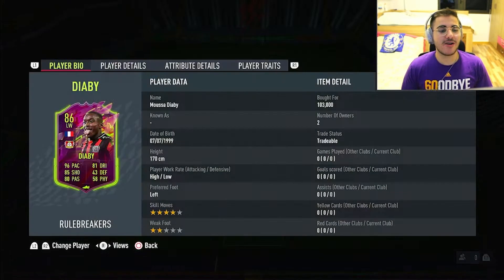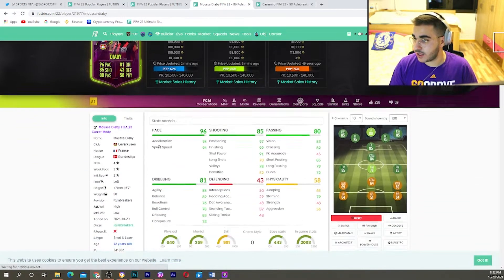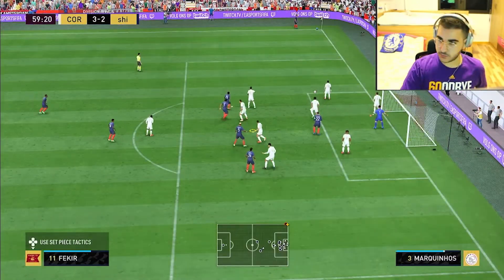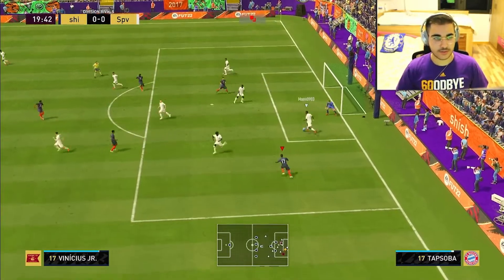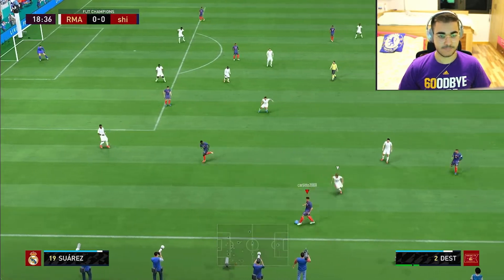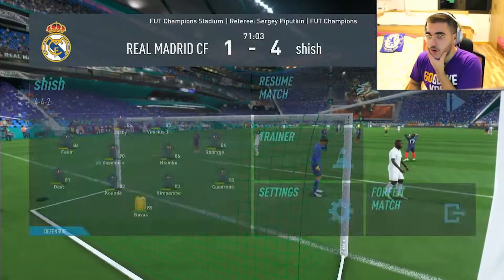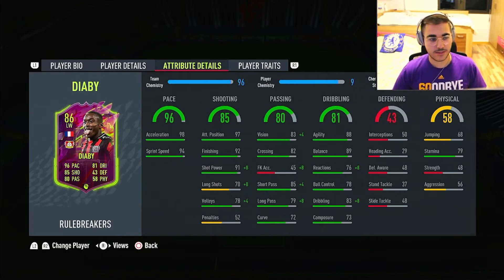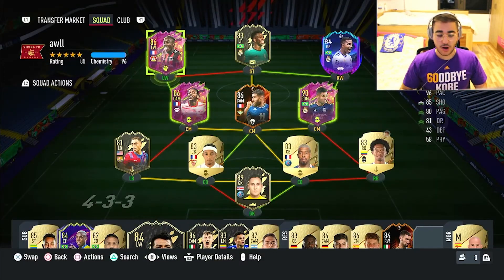2 STAR WEAK FOOT?! 86 Rated Rule Breakers DIABY Player Review! FIFA 22